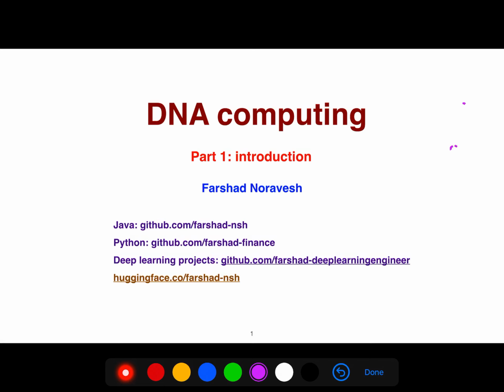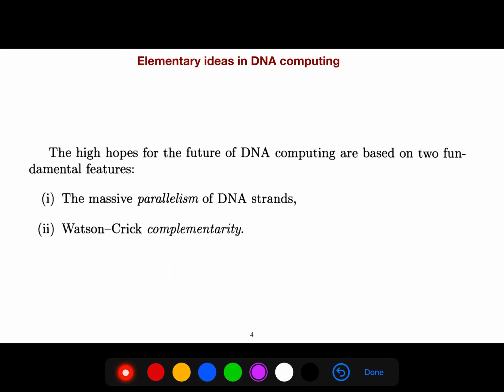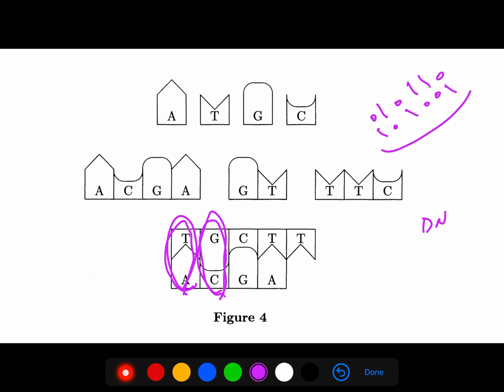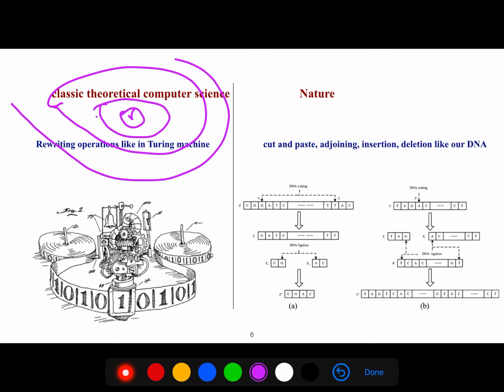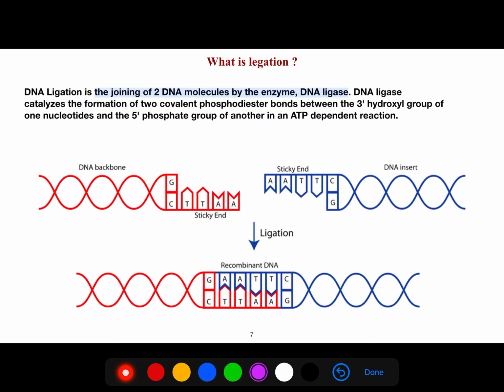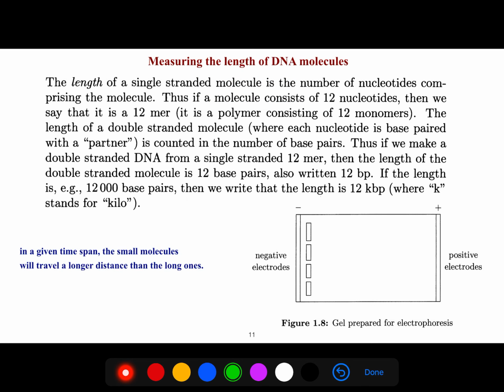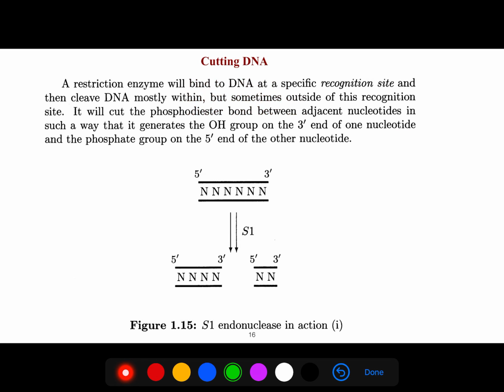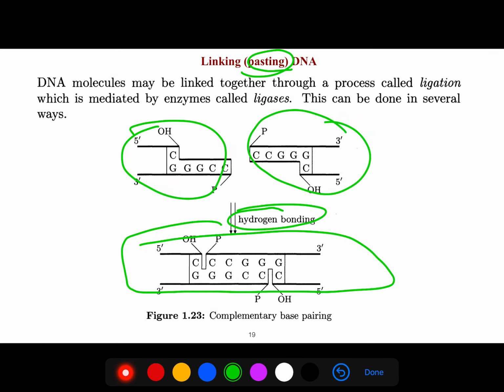Part 1: introduction